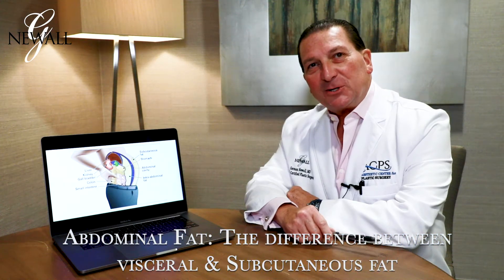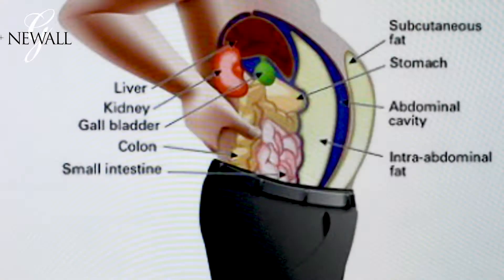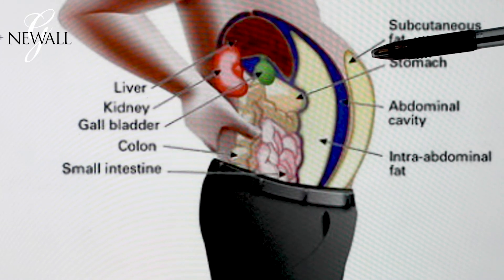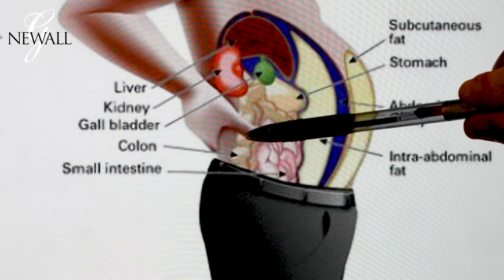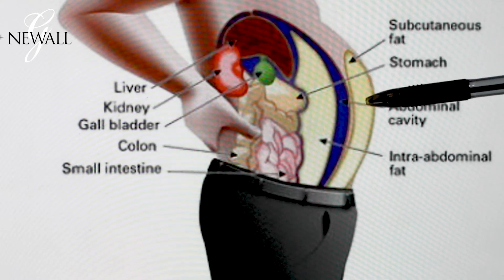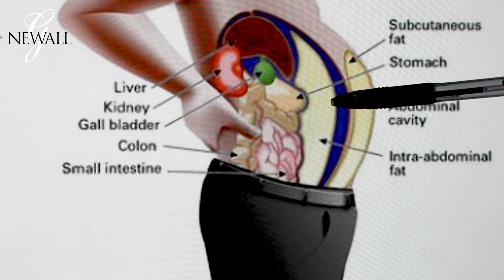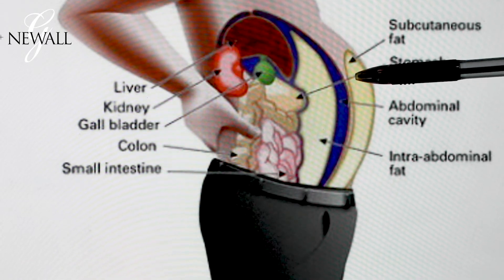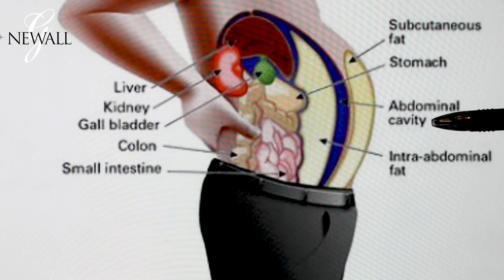Plastic Surgeon Dr. Newall: The difference between visceral fat & subcutaneous fat of the abdomen.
What is the difference between visceral fat & subcutaneous fat? ✨

Eating a well-balanced diet and consistent physical activity in conjunction with Dr. Newall's body contouring procedures is key to achieving the best possible results. 🌱🚴‍♂️

Dr. Newall can address the subcutaneous fat (the fat layer above the abdominal muscular wall) through surgical procedures.
The visceral fat layer (the fat beneath the abdominal muscular wall) is addressed through diet & exercise.

📍Houston, Texas
Si hablamos español ✨